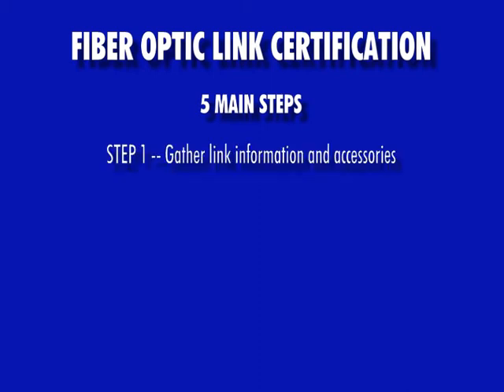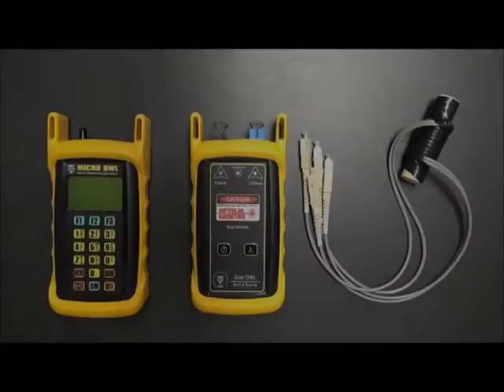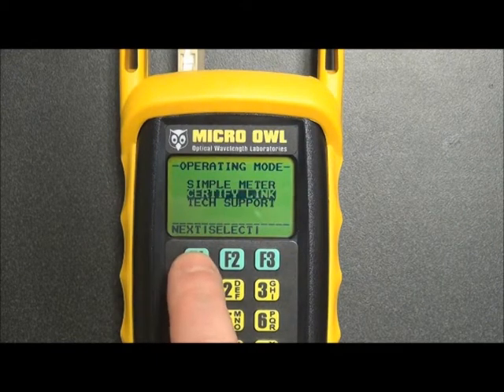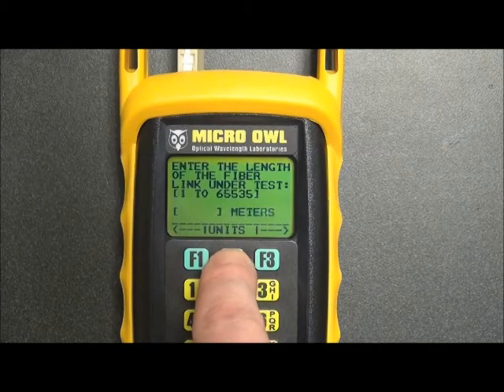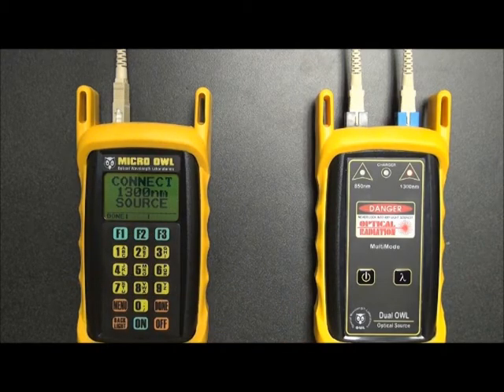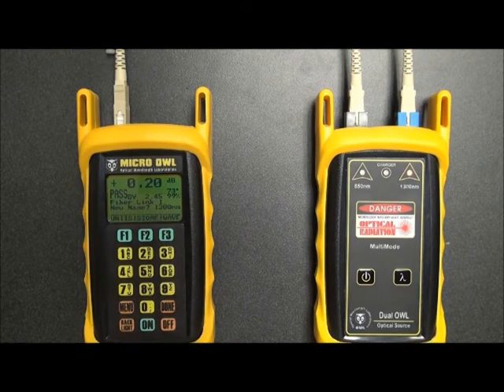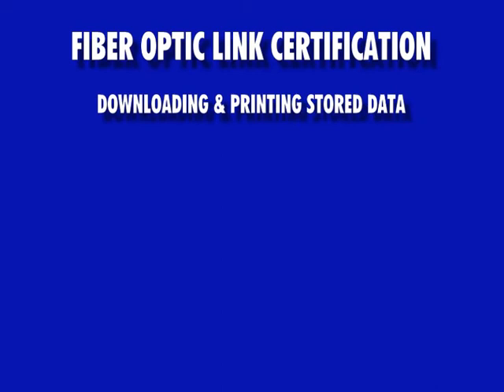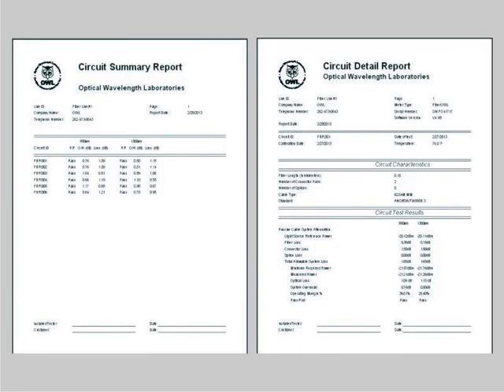OWL KIT-M2-D2xx multimode fiber link certification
Demonstrates how to certify a multimode fiber optic link using a Micro OWL 2 / Dual OWL multimode series test kit.